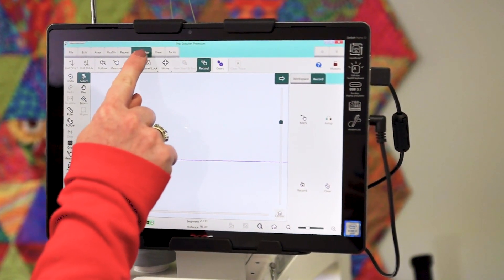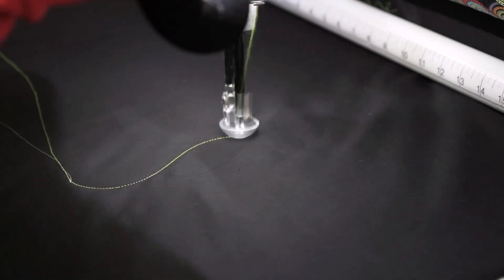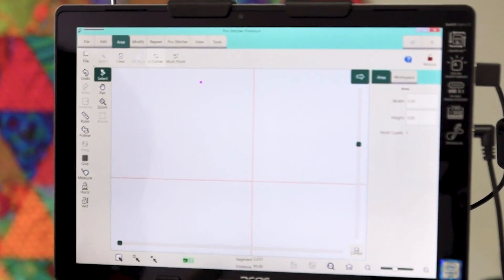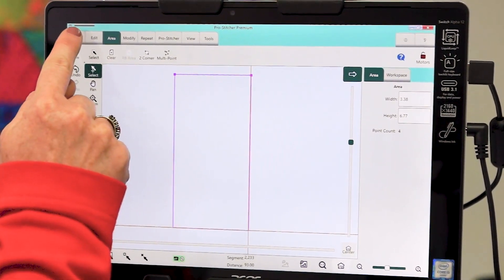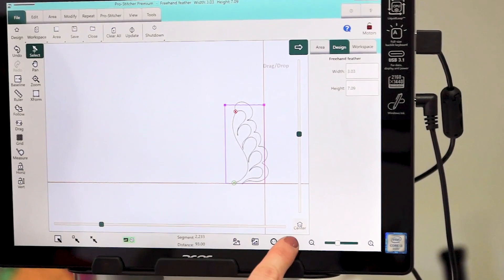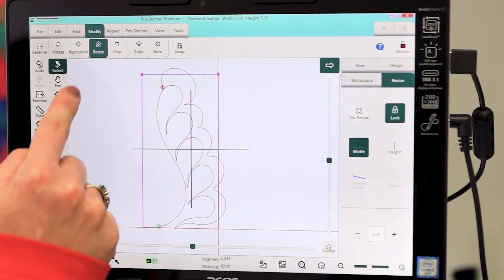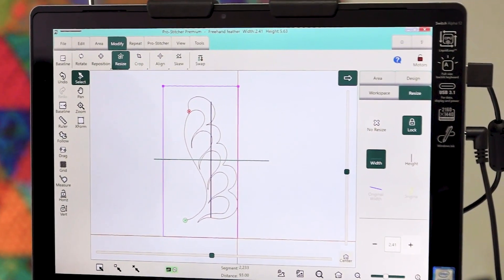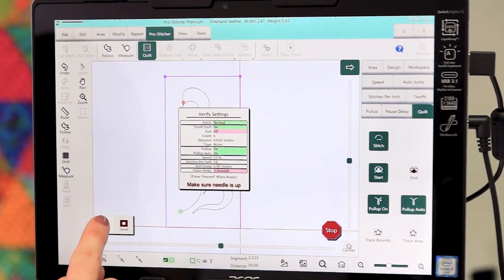Quilt Maker Pro 18: Recording Design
Step by step instructions on how to record a design with your Quilt Maker Pro 18.